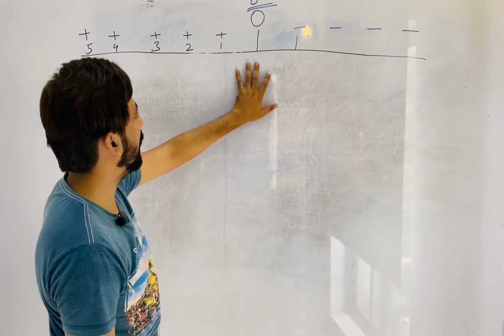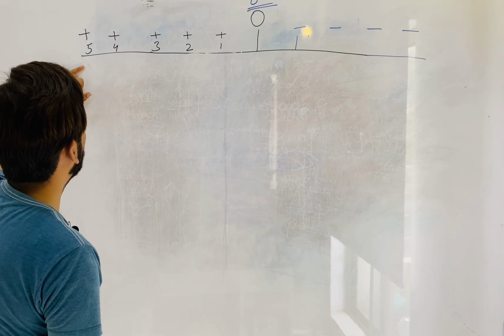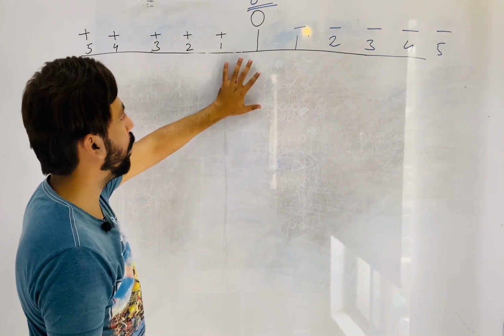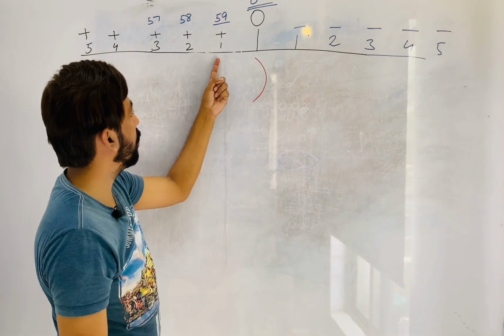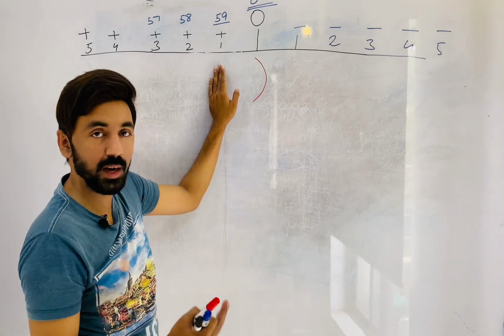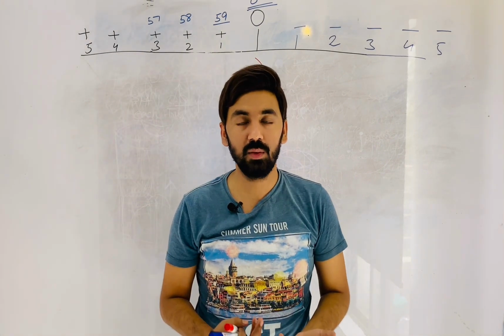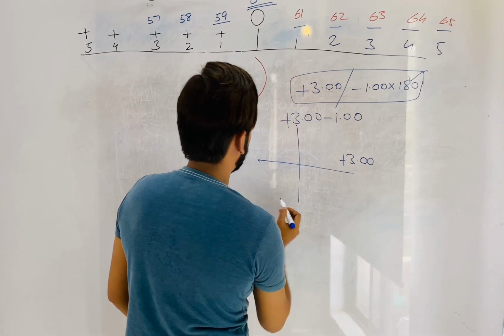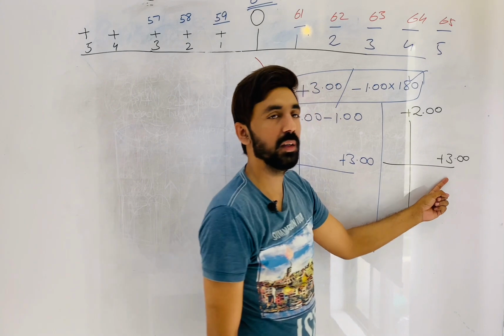Optical cross and Astigmatism || Rule of thumb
How can we draw a optical cross?
How can we find type of astigmatism with the help of Optical cross?
What is rule of thumb in optical cross?